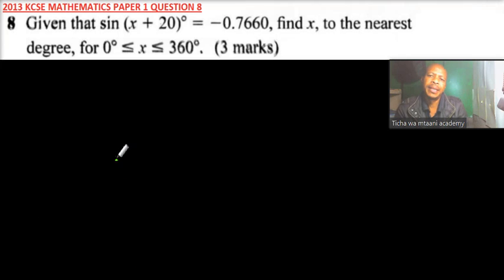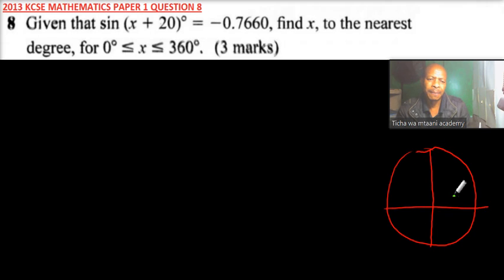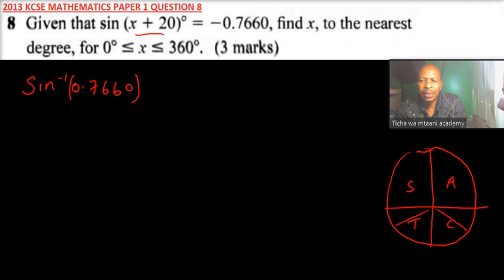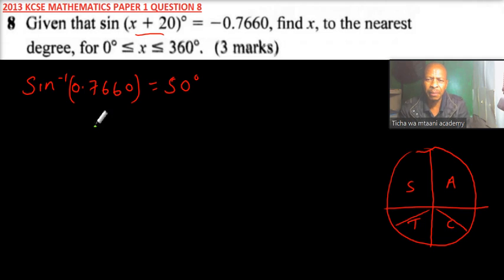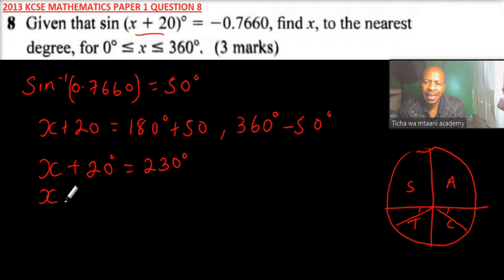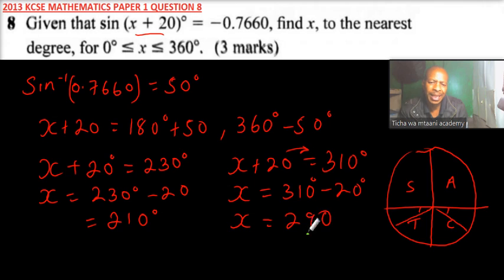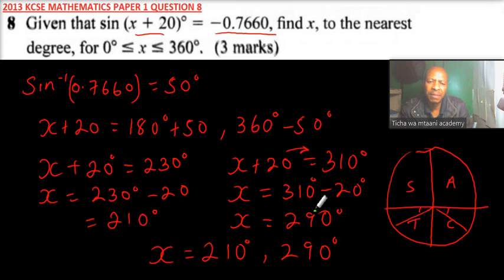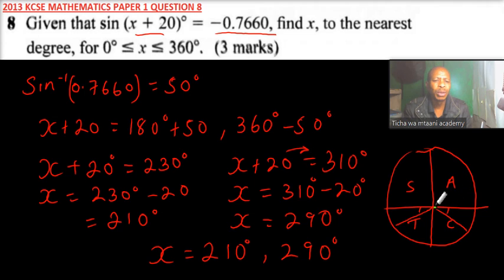2013 KCSE MATHEMATICS PAPER 1 NO 8